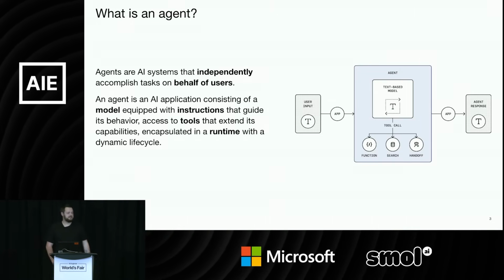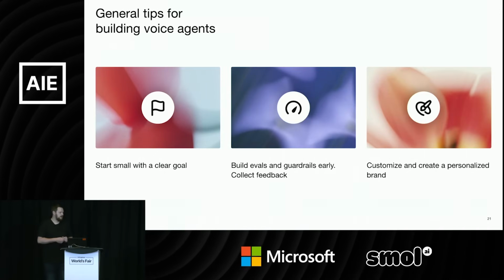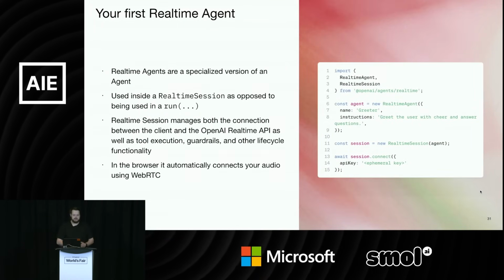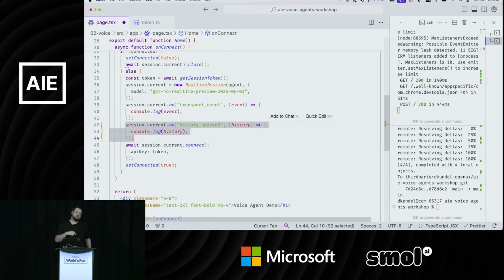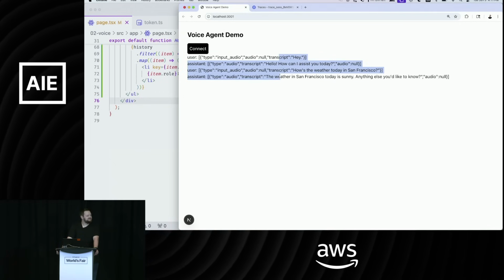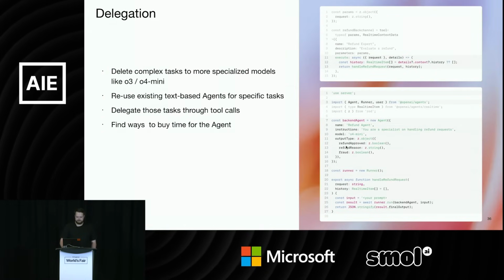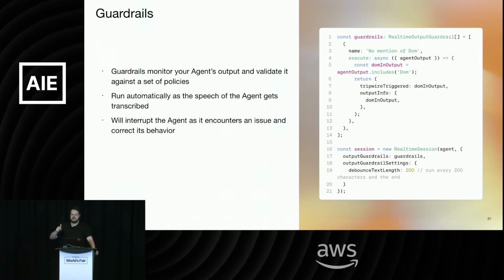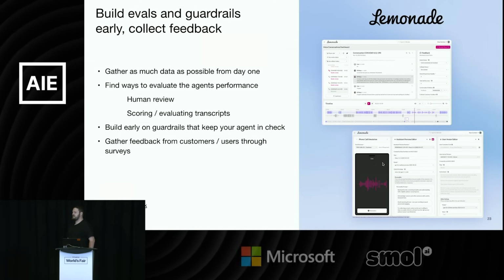Building voice agents with OpenAI — Dominik Kundel, OpenAI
We'll walk through the differences between chained and speech-to-speech powered voice agents, how to approach them, best practices and transform a text-based agent into our first voice-enabled agent

About Dominik Kundel
Dominik is a developer and product leader with a passion for Developer Experience and Generative AI. He's currently working on Developer Experience & SDKs at OpenAI. Previously he lead Product & Design for Twilio's Emerging Tech & Innovation organization where his team worked on customer-aware AI agents. Dominik loves tinkering with anything that can run JavaScript, from front-end servers to CLIs and coffee machines. You can find him tweeting @dkundel and in his spare time he's working on cocktails, food and photography.

Timestamps [0:00:00] :

Part 1: High-Level Summary and Timestamps
The video is a presentation by Dominic from OpenAI on building voice agents. The main thesis is that voice agents are the future of accessible and information-dense technology, acting as an API to the real world. The presentation introduces the new OpenAI Agents SDK for TypeScript and dives deep into the architectures, best practices, and hands-on-building of these voice agents.

[00:16] Introduction to voice agents.

[01:28] Overview of the OpenAI Agents SDK for TypeScript.

[03:27] The case for why voice agents are important.

[04:21] A look at different architectures for voice agents.

[01:00:16] Best practices for building voice agents.

[01:17:31] A hands-on guide to building a voice agent.

[38:07] Q&A session with the audience.

Part 2: Detailed Technical Summary
Introduction to Voice Agents: Dominic defines voice agents as systems that can accomplish tasks independently for users, which are composed of a model, instructions, access to tools, and a runtime [01:04]. He emphasizes that these agents are designed to be autonomous and helpful.

OpenAI Agents SDK for TypeScript: A new TypeScript SDK has been launched, mirroring the Python SDK, to provide a structured way to build agents based on OpenAI's best practices [01:35]. The SDK includes features like handoffs, guardrails, streaming I/O, tool support, built-in tracing, human-in-the-loop support with resumability, and native voice agent support [01:58].

Why Voice Agents?: Voice agents make technology more accessible [03:34] and are more information-dense due to the nuances of tone and voice [03:47]. A key advantage is their ability to act as an API to the real world, for instance, by calling a business that lacks a formal API [04:02].

Voice Agent Architectures:

Chained Approach (Text-based): This architecture follows a speech-to-text to text-based agent to text-to-speech pipeline [04:34]. While easier to start with and offering more control, it suffers from challenges like turn detection, increased latency, and a loss of audio context [05:33].

Speech-to-Speech Approach: Here, the model is trained directly on audio for a more seamless conversational experience and tool usage [06:30]. This approach boasts lower latency and a more contextual understanding of tone and voice, leading to a more natural flow [06:47]. However, it is harder to integrate with existing text-based systems and struggles with complex decision-making [07:01].

Delegation Approach: This hybrid approach uses a front-line agent for user interaction which then delegates complex tasks to more powerful reasoning models like GPT-4 mini or GPT-3 via tool calls [07:45]. A demo shows the agent effectively handling interruptions and delegating tasks such as checking the weather or processing refunds [08:00].

Best Practices for Building:

Start Small: Begin with a small and clear goal to make performance measurement and iteration more manageable [01:12:40].

Early Evaluations: Implement evaluations and guardrails early in the development process to ensure reliability and manage complexity as the agent grows [01:13:33].

Generative Tone: Leverage generative models to create a specific tone and personality for your agent by prompting for emotions and roles, for example using openai.fm [01:14:14].

Descriptive Flows: Use JSON structures to guide the model through conversational flows, much like a human agent's script, to improve the processing of steps [01:16:46].

Hands-on Building: The presentation includes a live coding session where Dominic builds a voice agent from scratch [01:17:31]. He demonstrates setting up the agent, adding tools, and connecting it to a real-time browser session using Next.js and WebRTC. The demo showcases real-time interaction, interruption handling, conversation transcripts, debugging with the traces dashboard, human-in-the-loop tool execution approval, and agent handoffs for specialized tasks [01:30:29, 01:50:00].